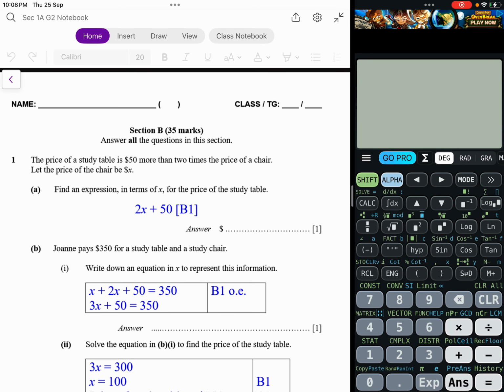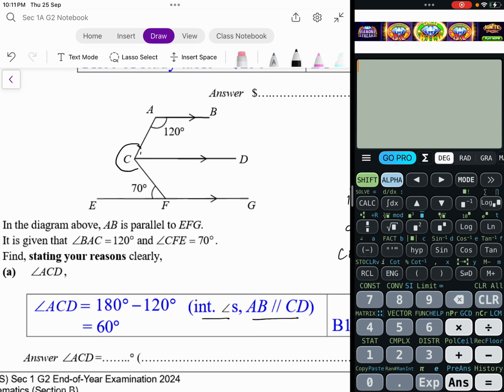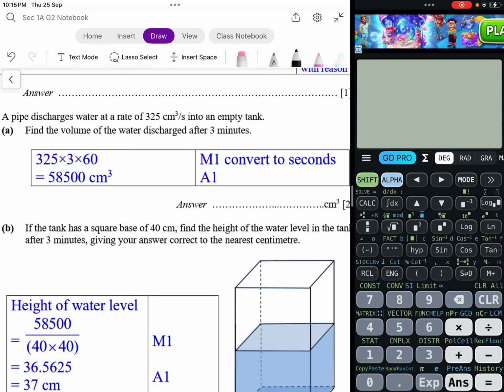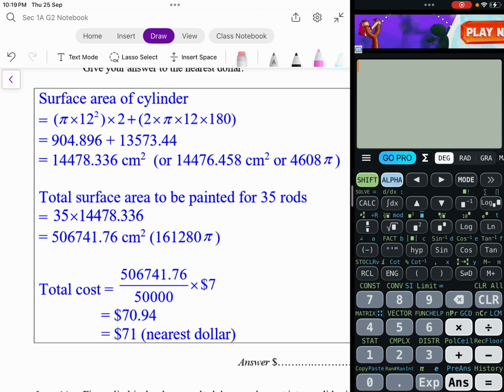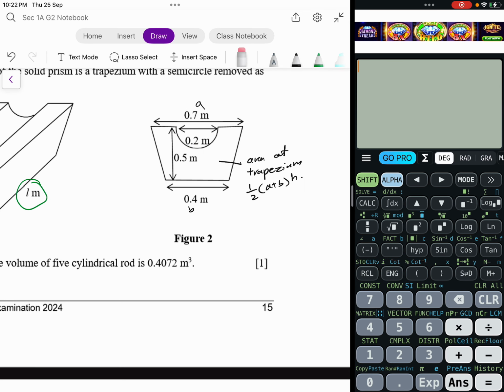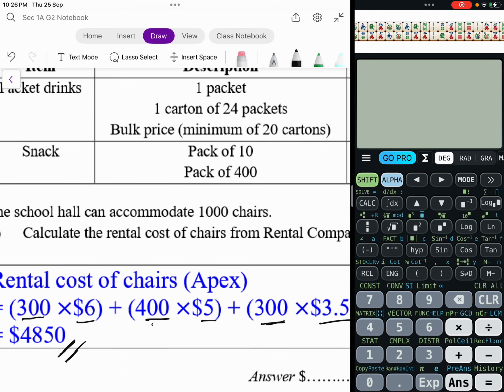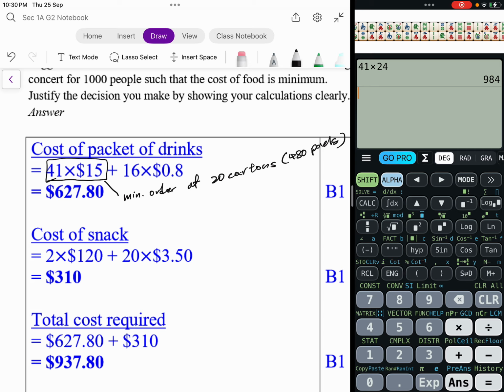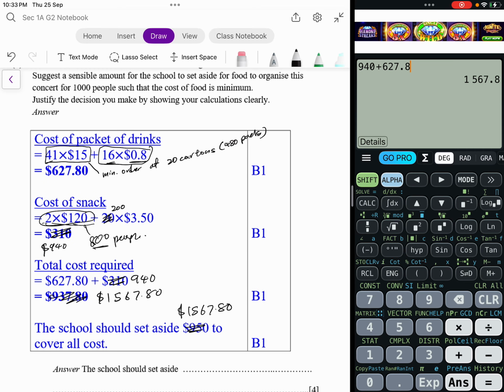2024 Fairfield Methodist section B